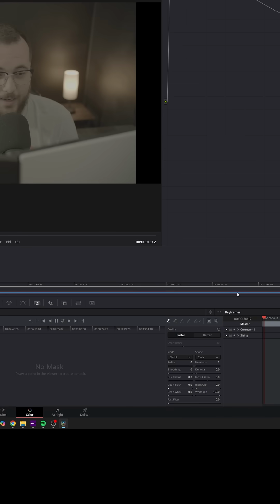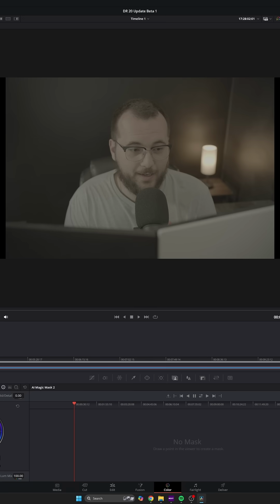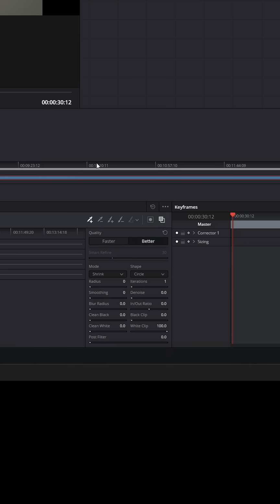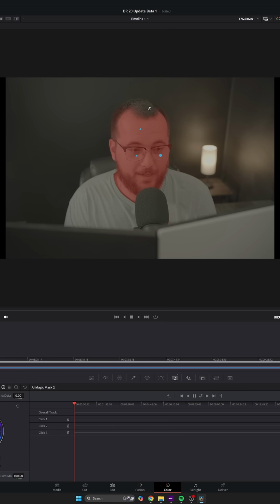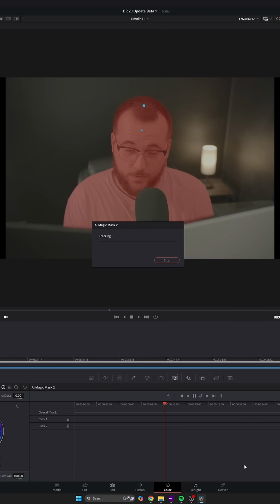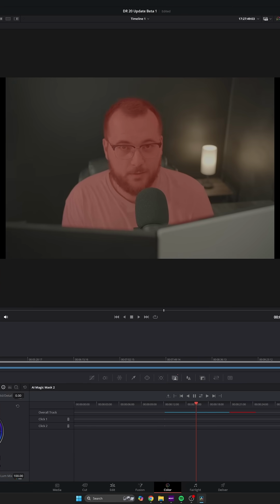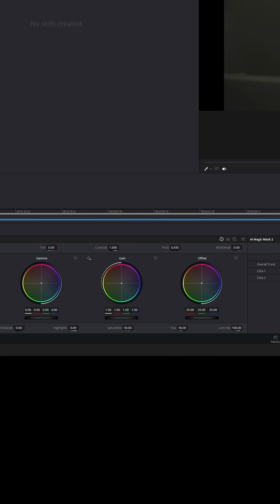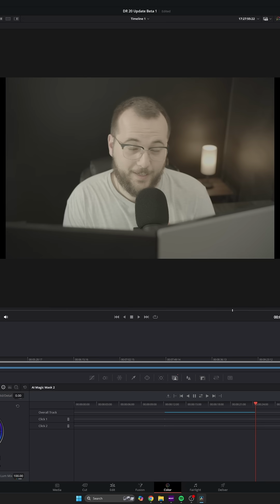Magic Mask Just Got WAY Better in DaVinci Resolve 20